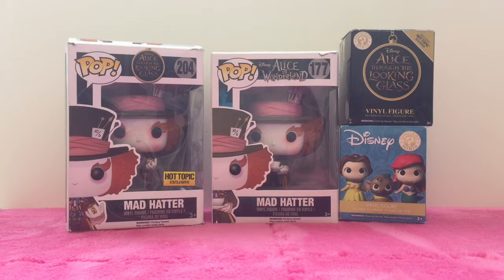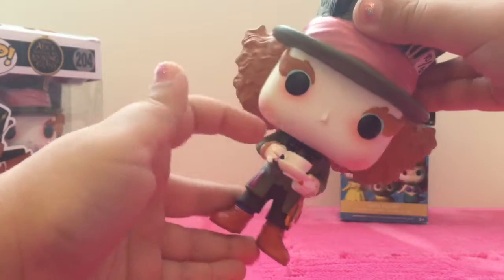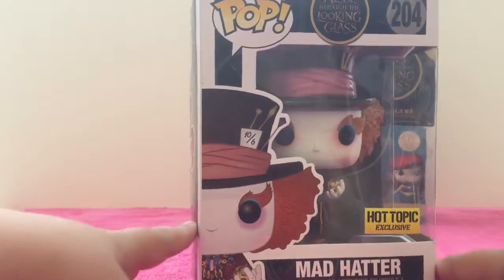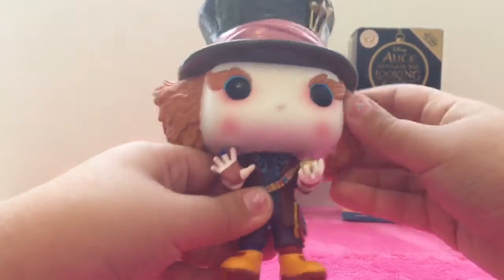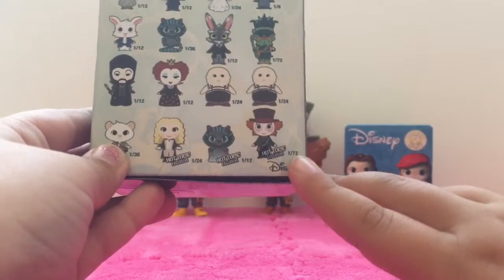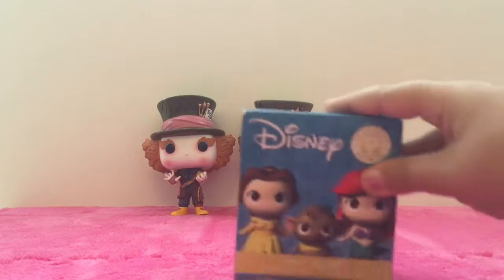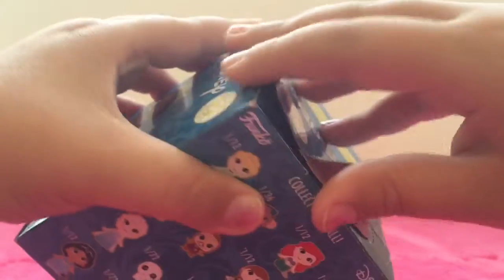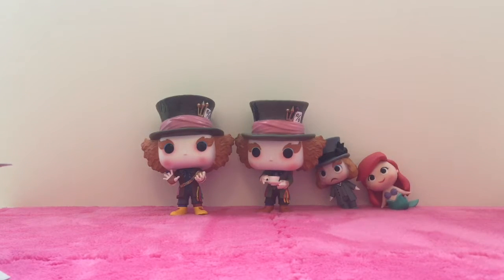NEW! Funko Pops from Alice in Wonderland, Alice through the Looking Glass, Disney Mystery Minis!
Hi Guys!

Welcome back to Tutu'sTrinkets! Today I'm comparing two Funko Pops from Alice in Wonderland and Alice Through The Looking Glass! Both are Mad Hatter Vinyl Figures and one is a Hot Topic Exclusive! I'll also be opening an Alice through the looking glass mystery mini vinyl figure as well as a Disney Funko Mystery Mini.